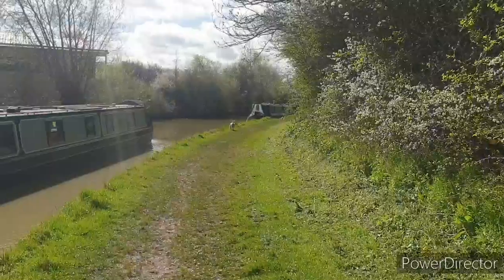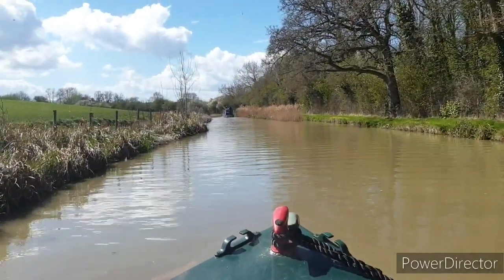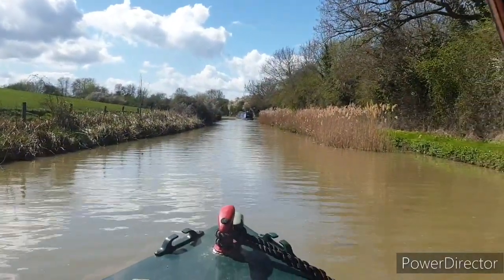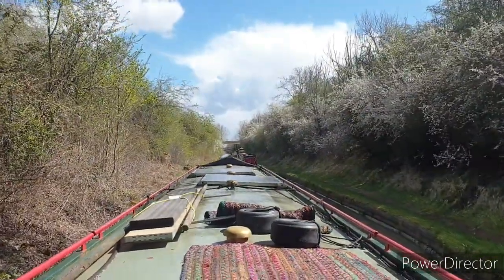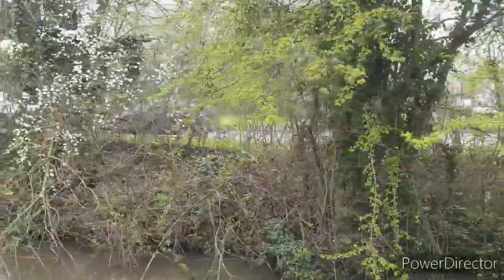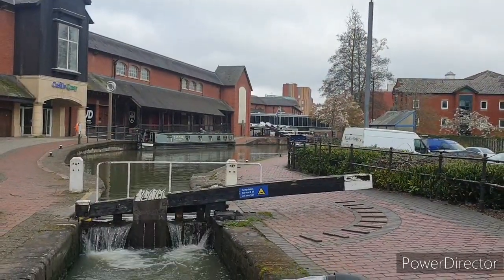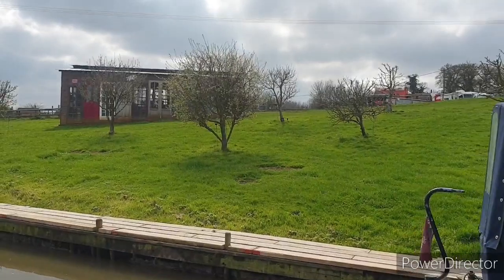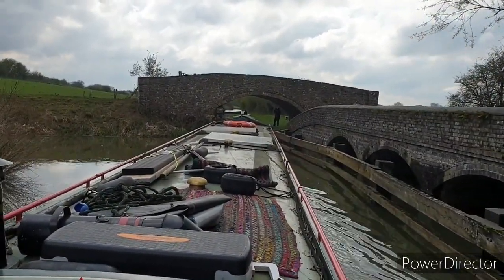Ep 4 Cowing Banbury!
Napton to Lower Heyford.